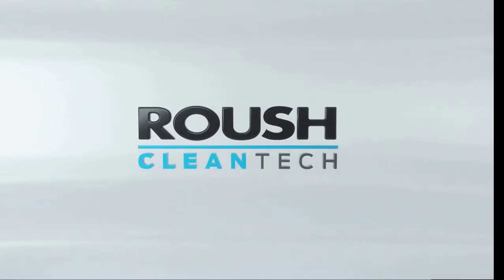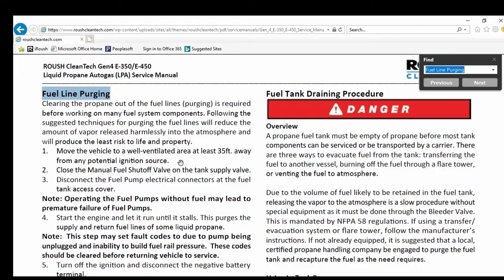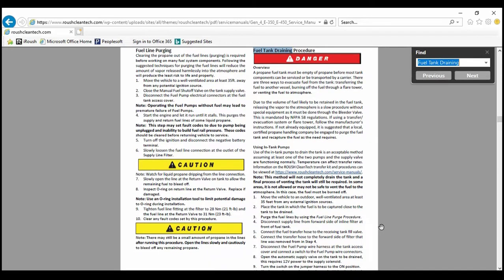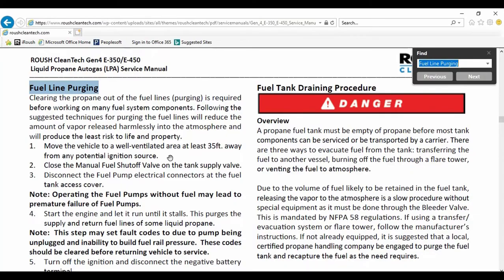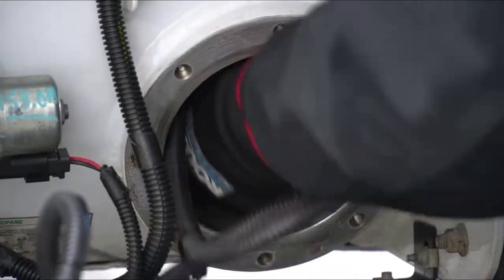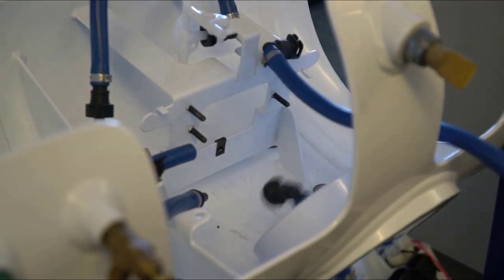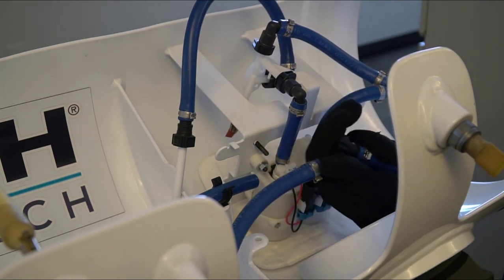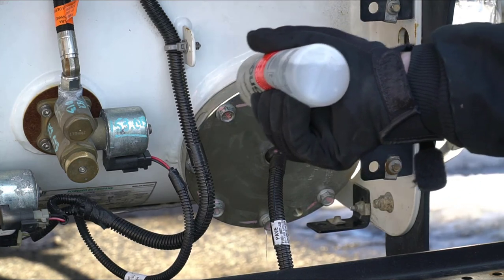Technician Training Series: Gen 4 Fuel Pump Replacement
This video will show you the steps required to remove and install fuel pumps.